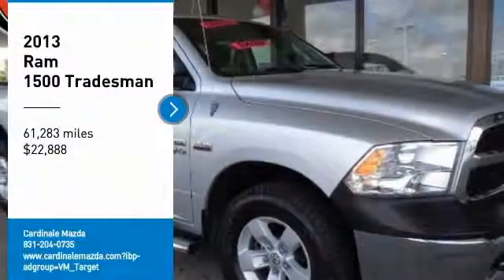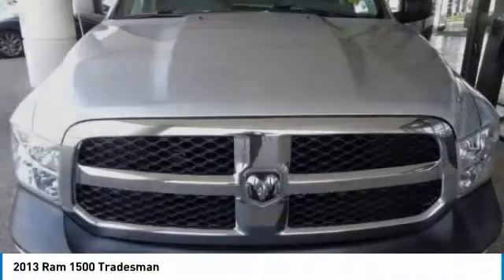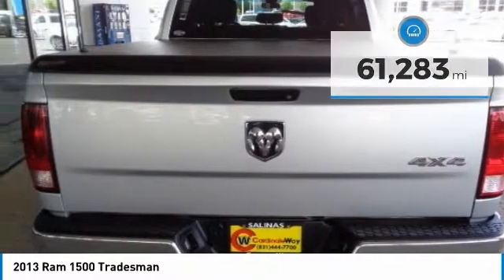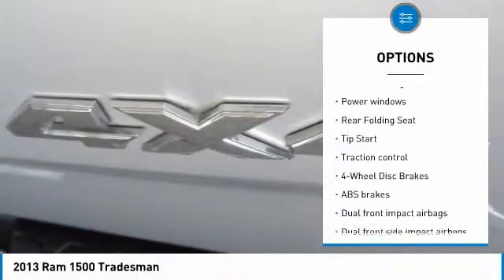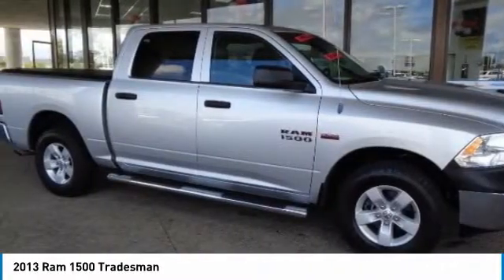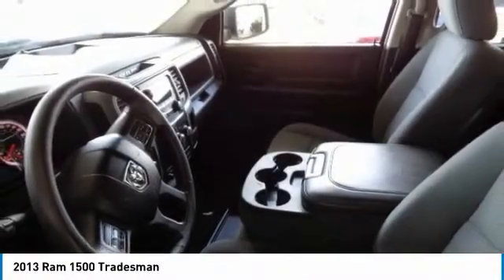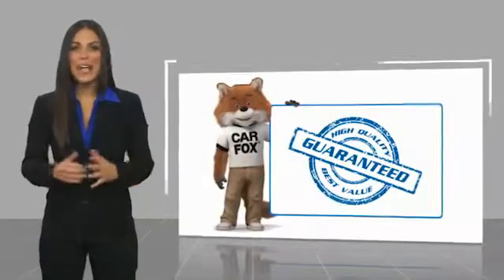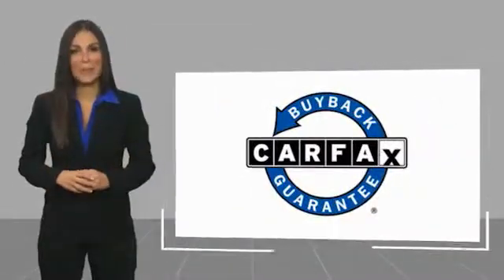2013 Ram 1500 2013 Ram 1500 Tradesman FOR SALE in Salinas, CA P11650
Stop in today for a test drive of this U 2013 Ram 1500

Cardinale Mazda
500 Auto Center Circle

ABS brakes, Class IV Receiver Hitch, Electronic Stability Control, Heated door mirrors, Low tire pressure warning, Radio: Uconnect 3.0 AM/FM, Rear Folding Seat, Rear seat center armrest, Storage Tray, Tip Start, Traction control.  Recent Arrival! Awards:     NACTOY 2013 North American Truck of the Year  We develop outstanding relationships where everyone wins! We are happy to send you a personalized video of any of our new and used cars, trucks or SUV s. Just call, text or email and ask. If you are in the market for a new or pre-owned vehicle, do yourself a favor and stop by our dealership in Salinas to see what we can do to help with your needs. Serving the local Salinas, Seaside, Carmel, Pacific Grove, Gilroy, Hollister, Marina, Monterey and Central Coast areas.  Vehicle price and availability are subject to change without notice.